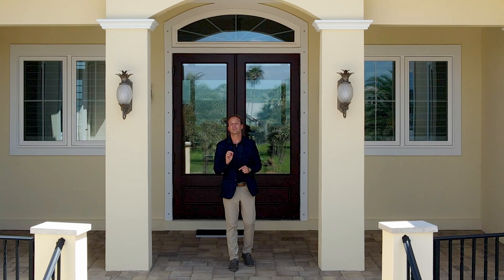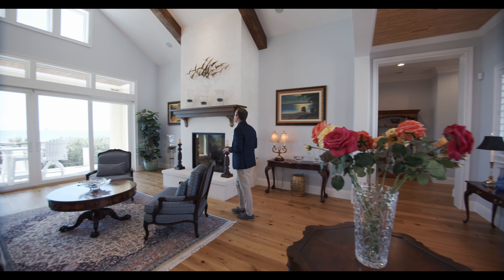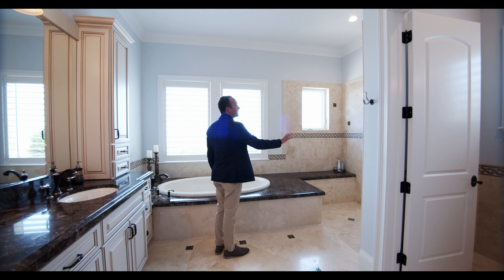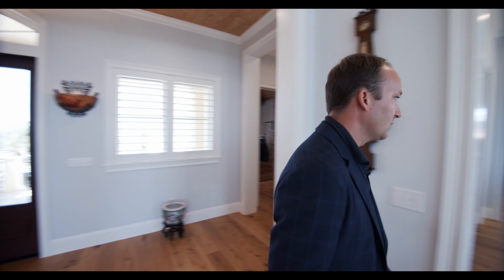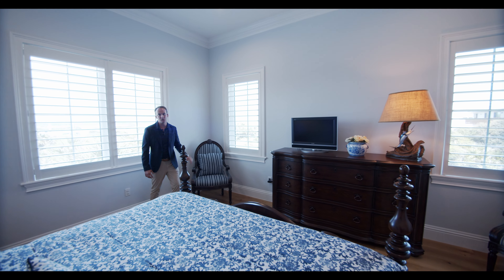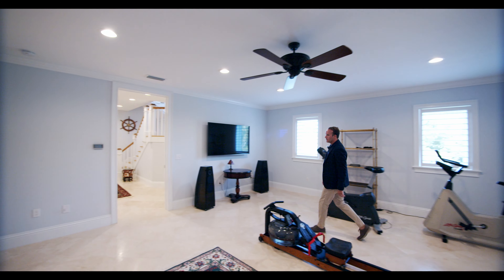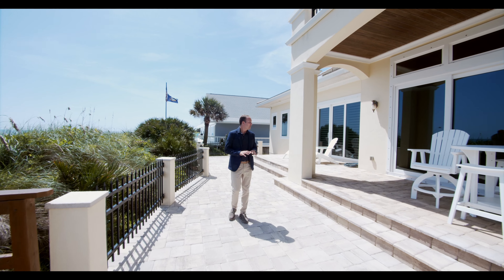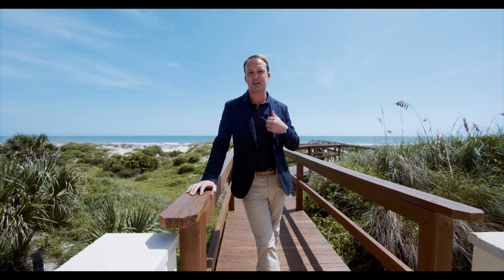New Listing Alert! | 7454 A1A S St. Augustine, FL. 32080 | Real Estate w/ The Newcomer Group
Take off to a place where day dreams land and discover a paradise of your own up high in the dunes at the “crest” in Crescent Beach. Designed for the spectacular, this oceanfront jewel is aiming to set a new standard in luxury, coastal living, built with quality construction and the utmost integrity.  Perched on the 14 mile long Anastasia Island, where the Atlantic Ocean will remind you that life's too short for anything less… this one of a kind estate offers 100 feet of pristine OCEAN FRONTAGE with some of the most high end finishes putting this home in the upper echelon for design, luxury, and coastal living. Impeccably designed by Michael Stouffer, Architect and custom built with timeless distinction on 63 steel reinforced pilings by local favorite, Corner Construction, this newly built November 2017 masterpiece is being brought to market for the first time. Boasting 4 ensuite bedrooms, a bonus room, 5 bathrooms, powder room, a family/media room (including a stone fireplace, cypress ceiling, mantle), and over 5,500 SF of perfectly utilized space, this residence will help you soak in the view of a Florida you’ve only dreamed about. As you enter behind the gate of the property, you'll be greeted by a grand entrance including lush and tropical landscaping with a West Indies-inspired facade, and pavered driveway offering plentiful parking and access to 3 separate parking garages, all oversized for your car's, tools, beach toys, and storage (over 1,600 SF of garage space and the 2 car garage has AC and is 24 volt charger ready). Take the stunning staircase to the second floor, OR opt for the elevator, as this home offers second floor living to help you gather peace of mind and ground your soul to the ocean’s crashing waves and the Intracoastal tides…just seconds away.  Indelible memories begin by entering through the front door, instantly bringing a sense of relaxation as you are welcomed with expansive and unobstructed ocean views from the kitchen, dining room, and living room, all blending perfectly together… boasting high ceilings and an open living concept to create an inviting and timeless floor-plan. Delight in the Details// The kitchen will surely bring out your inner chef, offering a gourmet Thermador 6-burner professional LP gas cooktop with hood fan, built-in refrigerator and dishwasher, Jenn-Air beverage cooler, and marvel ice maker. The high-end finishes, including the granite countertops and backsplash, along with the oversized (10x8) pantry with custom shelving and the tasteful butler’s pantry, will make entertaining and hosting parties an absolute pleasure. Escape reality and explore the extraordinary in your primary bedroom, perfectly positioned with expansive ocean views and providing ample space with access to your back porch creating a relaxing environment. Your dreamy en-suite includes a soaking tub, dual vanities, and a massive stand alone shower all with ocean views.  The custom wood walk-in closet with generous storage is like no other you have ever seen before and provides ample space for getting ready. There is so much to love about this floor-plan and the finishes but nothing compares to living on the ocean and the design of this home took full advantage of outdoor living. The back porch is expansive and fantastic for making unforgettable memories by the beach. The custom designed dune walkover is a delightful stroll as you head to the beach from your back door.  After a long beach day, you can rinse off at the outdoor shower that has access through the garage to keep the sand and salt outside. With a home that boasts so many high end finishes and desirable features, the list can go on and on. Upgrades/features included but are not limited to... cement roof tiles, lightning protection system, whole house standby generator, cat 5 wiring throughout, impact glass on all windows and doors, security system, full house Culligan water system, 1000-gallon buried LP gas tank, DuChateau wood flooring throughout the main level and travertine throughout the lower level, tons of storage, and so much more. Book your private showing today to experience something so unique to the market and truly one of the finest properties ever to be offered on Anastasia Island. Full list of upgrades/features, final survey, elevation certificate, property disclosure, and architectural drawings can be provided upon request.